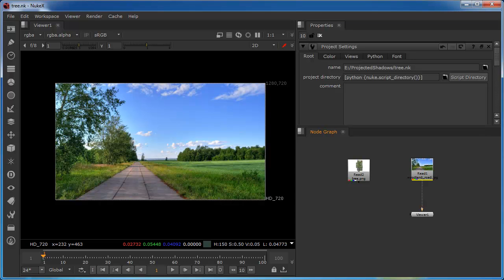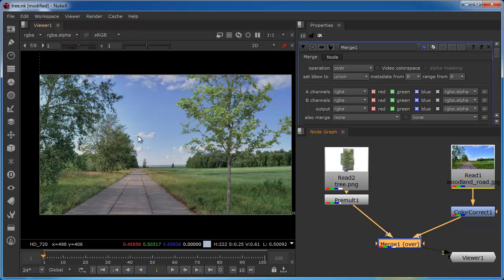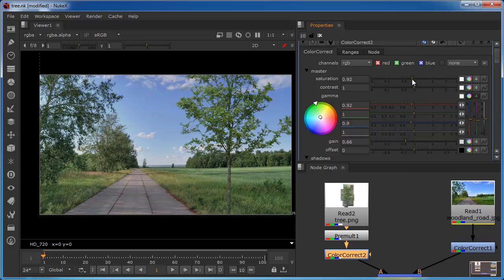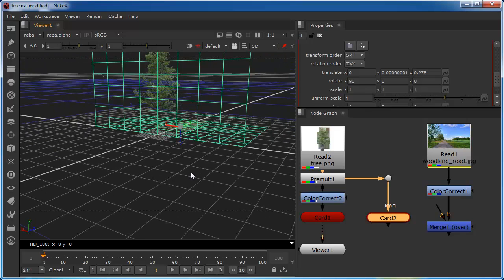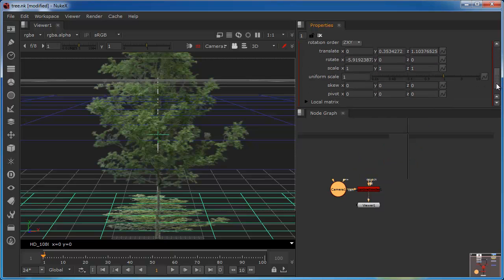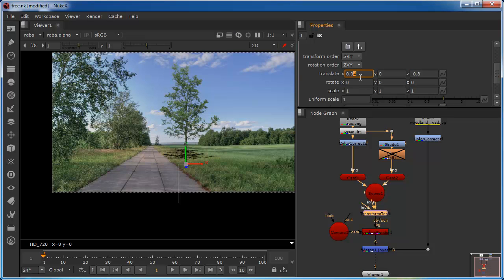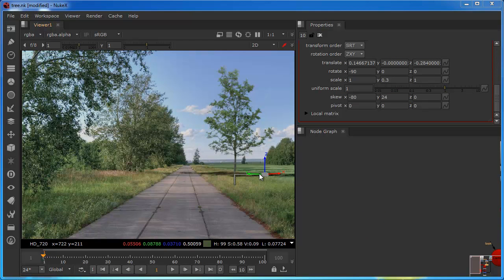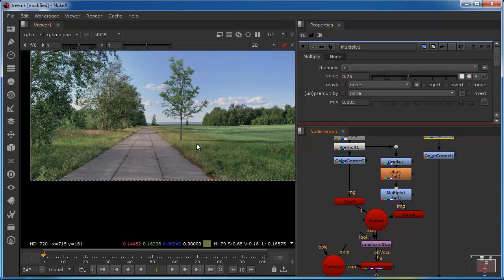Casting a Shadow in NUKE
Compositing a tree image into a background image using NUKE’s 3D tools to add a plausible shadow.